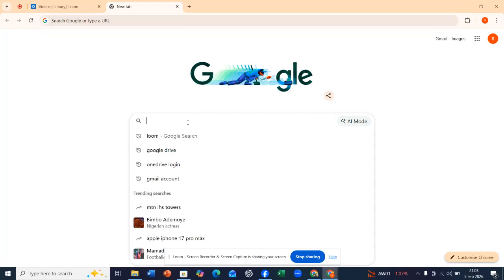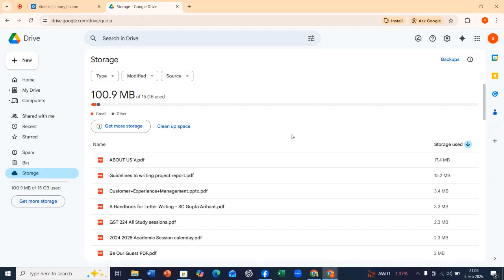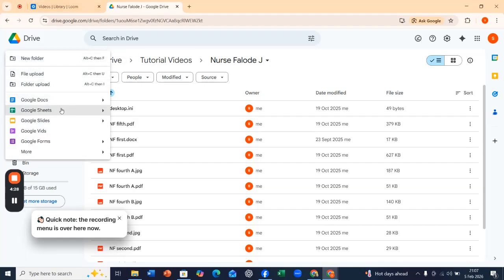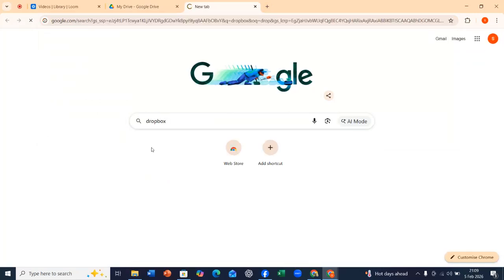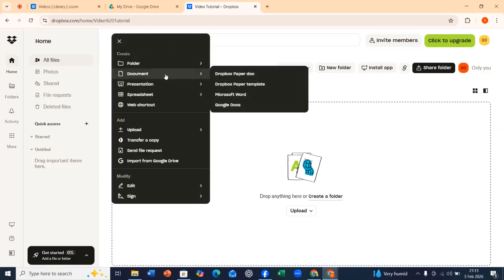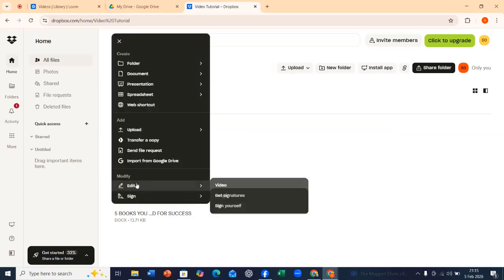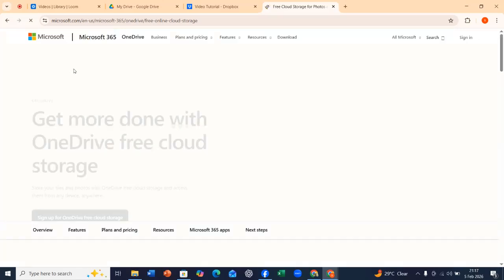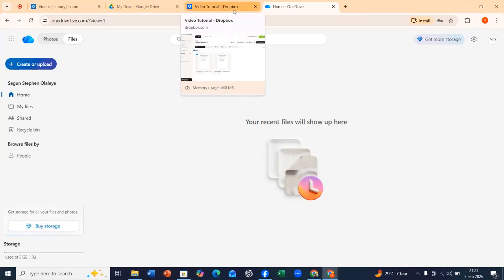Google Drive, OneDrive & Dropbox for Beginners;Cloud Storage Tools for VAs & Customer Support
Cloud storage tools are essential skills for anyone working online, especially Virtual Assistants, Customer Support professionals, and remote workers.

In this video, I explain Google Drive, Dropbox, and OneDrive as powerful cloud storage tools and why they are important in today’s digital workspace. You’ll learn how these platforms help you store files securely, access documents from anywhere, and collaborate easily with clients or teams in real time.

I also break down how each tool is commonly used in professional settings:

Google Drive for real-time collaboration and document sharing

OneDrive for seamless integration with Microsoft Word, Excel, and Outlook

Dropbox for simple file sharing, backups, and large file transfers

Whether you are starting a career as a Virtual Assistant, working in Customer Support, or simply looking to improve your digital skills, understanding cloud storage tools like these is a must.